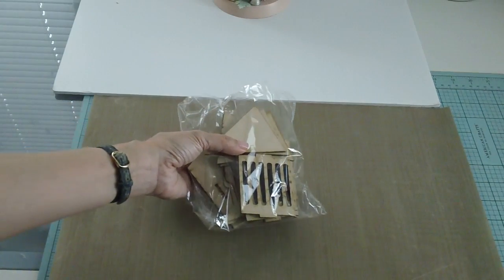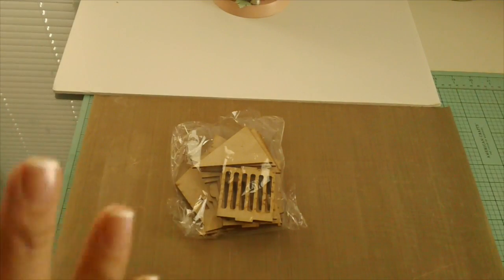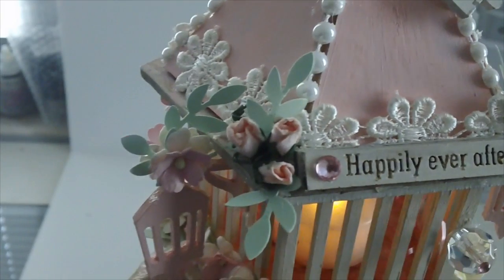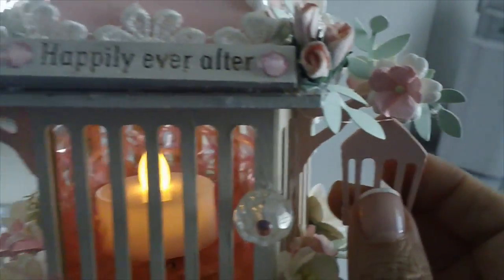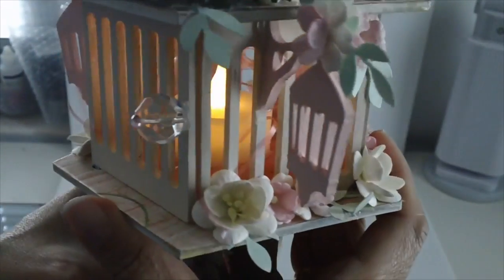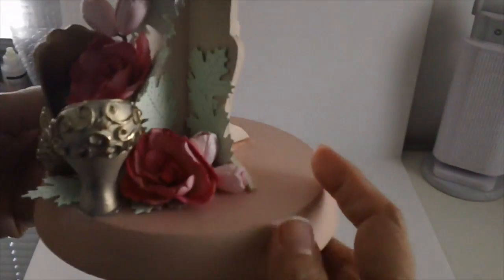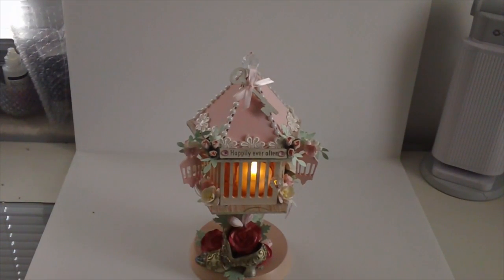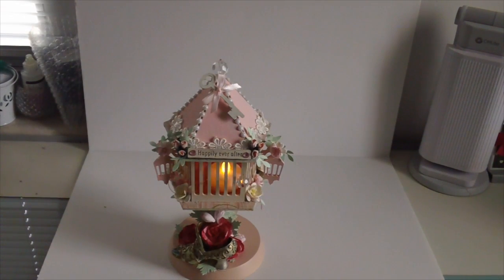Shabby Chic ~ Enchanted Birdhouse (Inspired by the movie Ever After)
The inspiration behind this project is from the movie, Ever After by Drew Barrymore.  If you have seen the movie, you will understand why there is a shoe under the birdhouse, LOL! :-) If you  haven't, please rent and watch the movie.  The shoe on this birdhouse resembles the one they used on the movie.  It is a story about the "real" Cinderella; also about a girl who didn't give up on her dreams and remained strong no matter what the consequences were.  It truly is very inspiring.  My daughter and I love watching it over and over.

I hope I somehow inspired each and every one of you in some ways, whether you are a crafter or someone who loves to watch crafting videos.  I really enjoyed assembling this birdhouse and decorating it, shabby chic style.